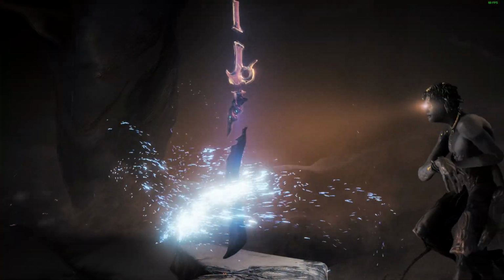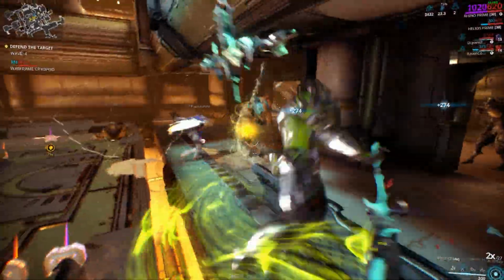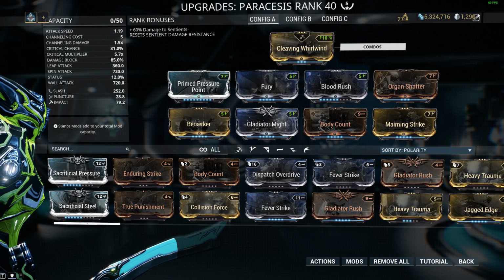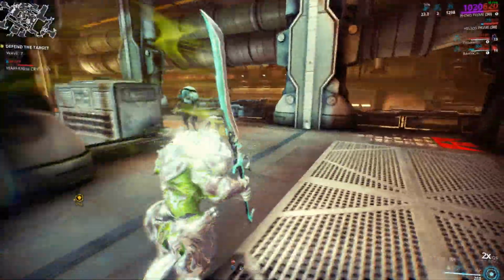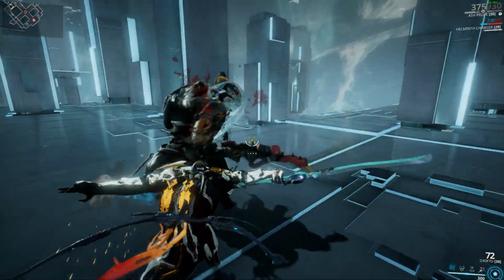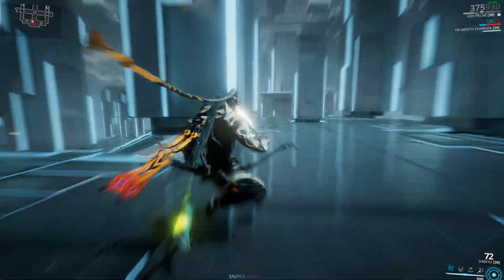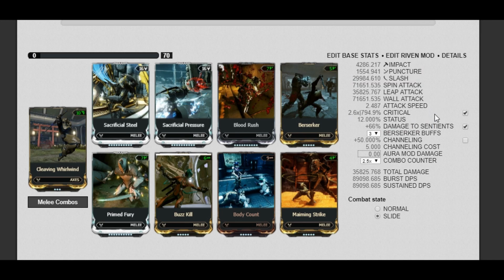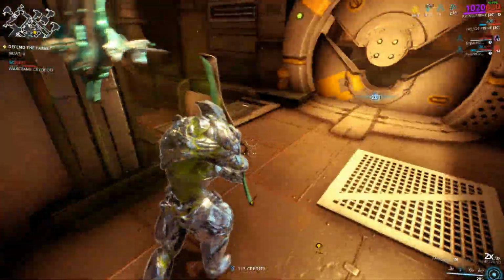I Hope This NEVER Happens Again! (RANT) | Paracesis Build & Review 2018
Just a slight rant on todays video.
Do You LOVE The Paracesis? Do you think it's a necessary addition to the game? What build do you use and think is the BEST?

DON'T FORGET TO VISIT THE INSTAGRAM PAGE!

Credits